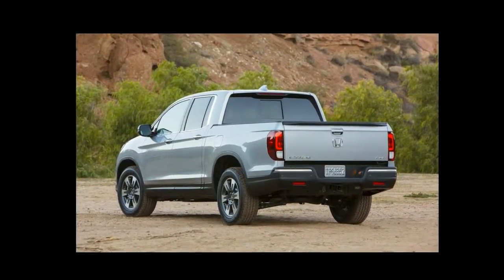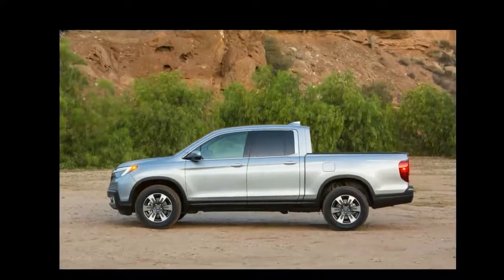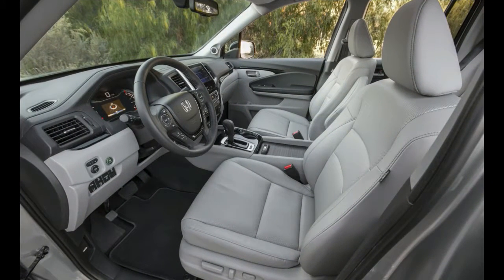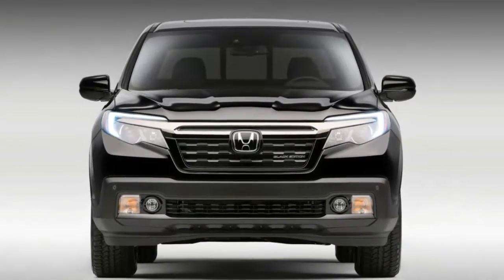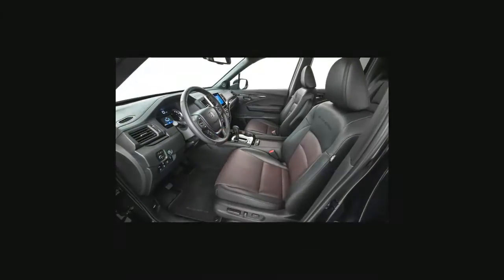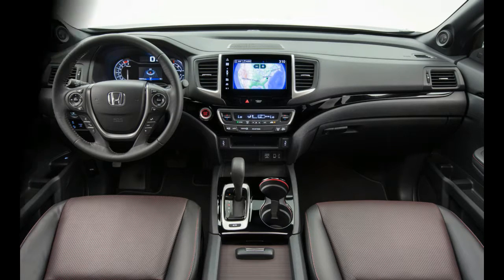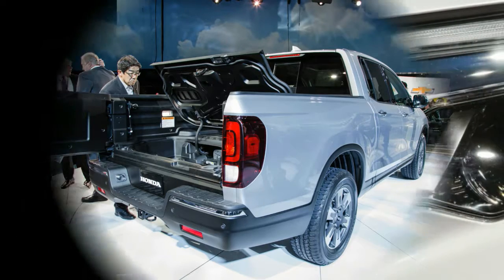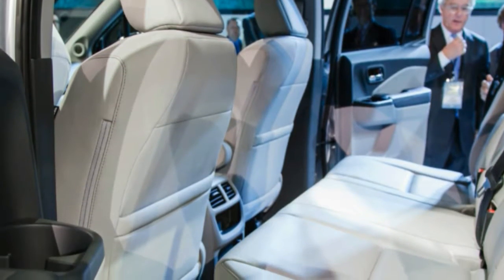2017 Honda Ridgeline test drive and rating specs